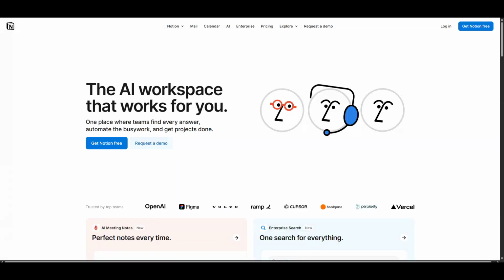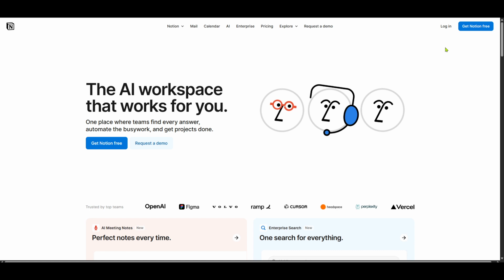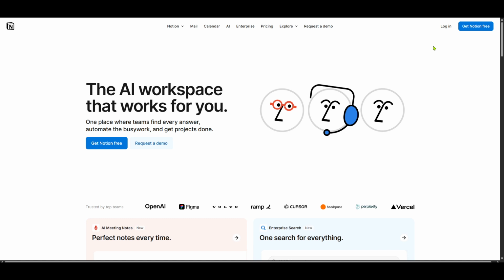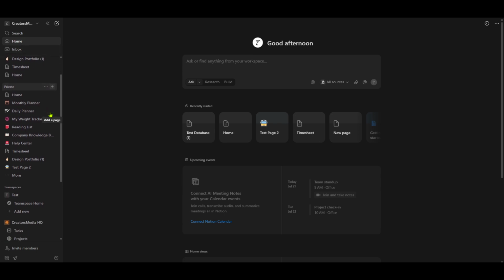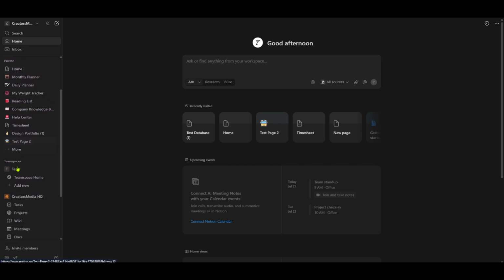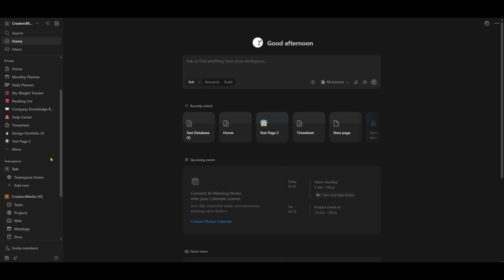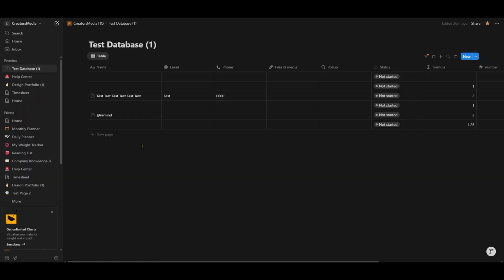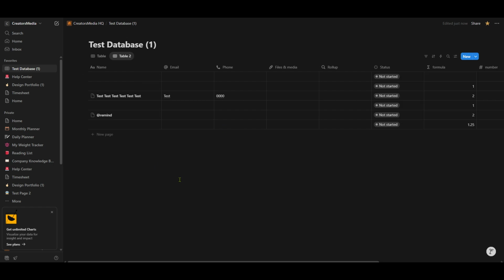How To Copy Tables In Notion Easily [2025 Guide]